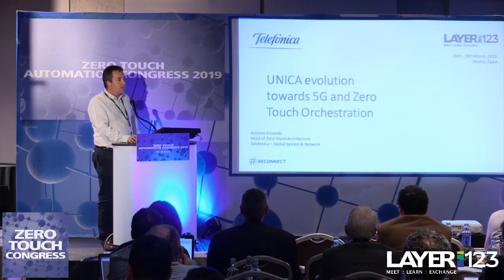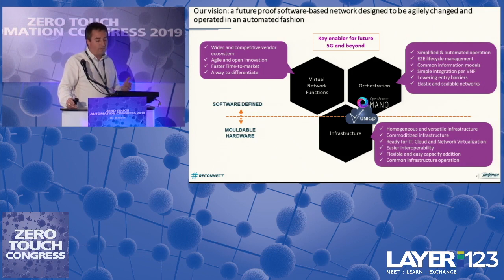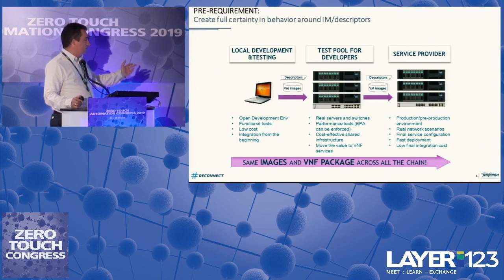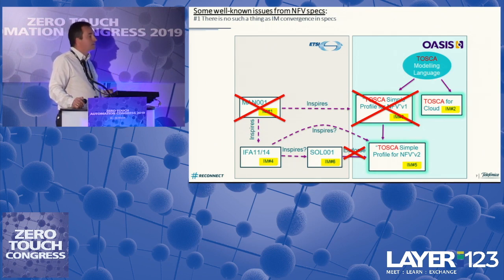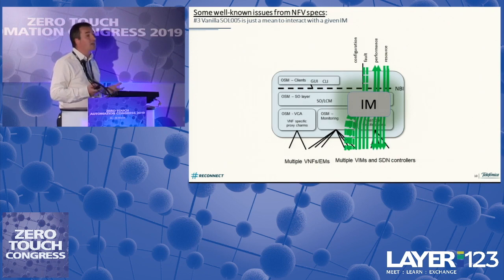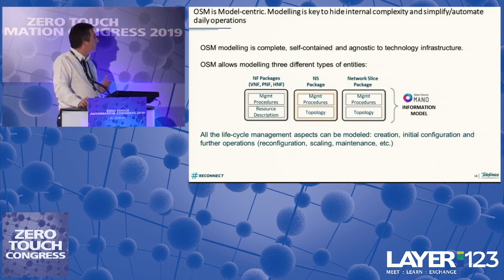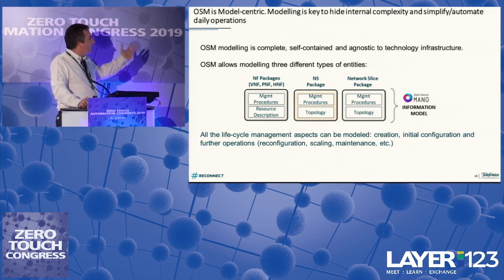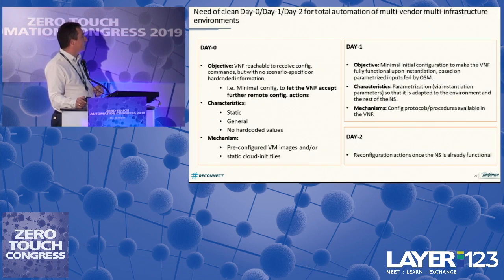15. UNICA evolution towards 5G and Zero Touch Orchestration, Antonio Elizondo, Telefónica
Presentation Layer123's ZTA Congress 2019 in Madrid.